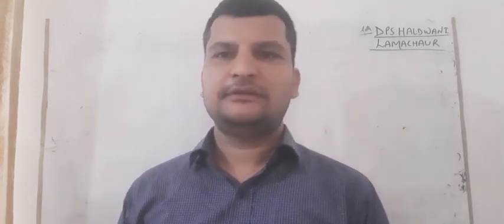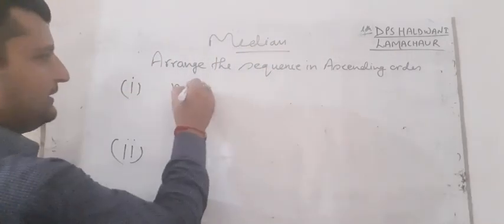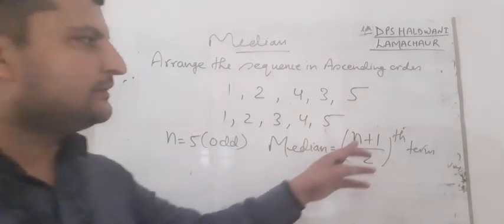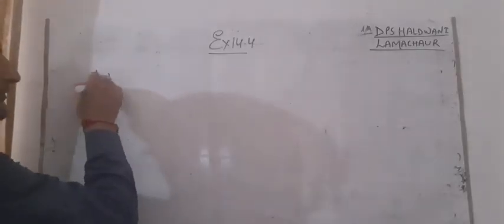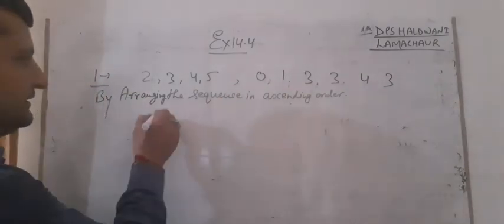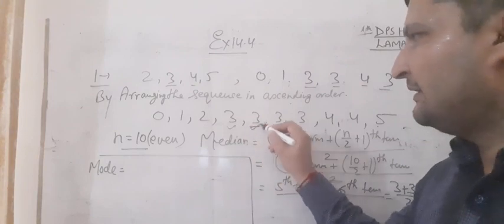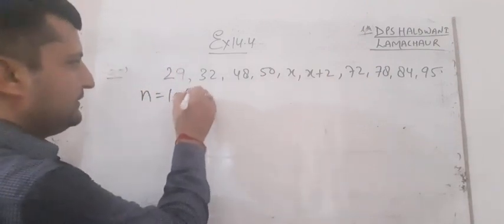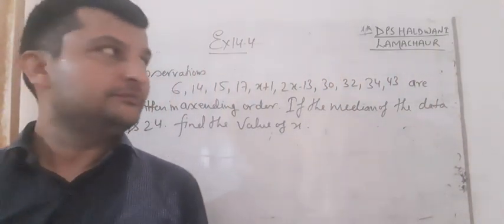Statistics| Ex 14.4